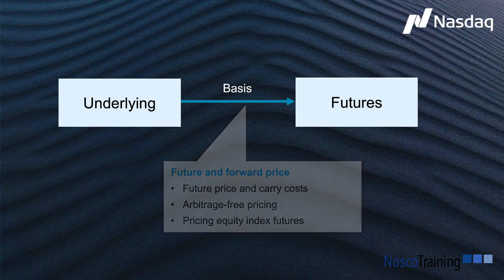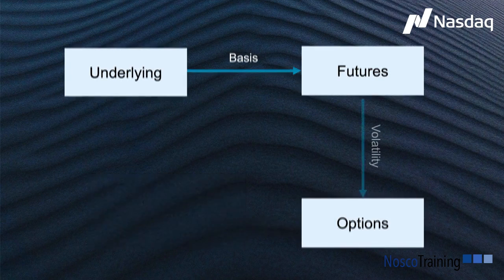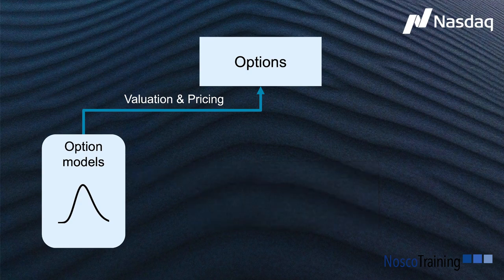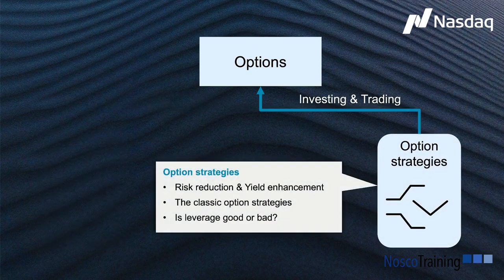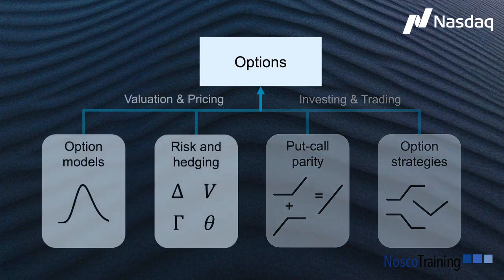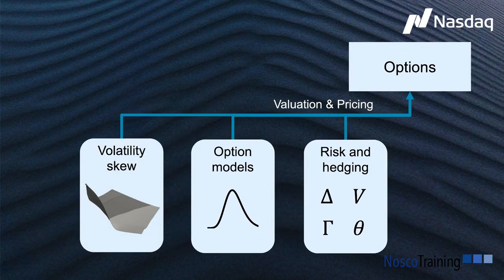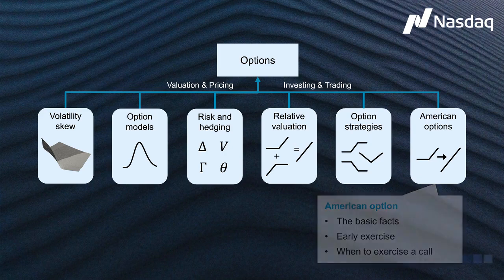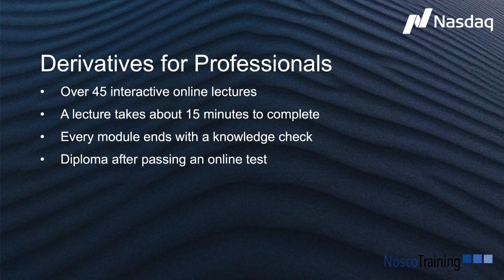Derivatives for Professionals - Content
This is a short description of the topics we cover in the Nasdaq Derivatives for Professionals course.